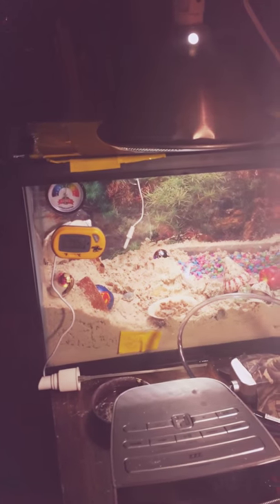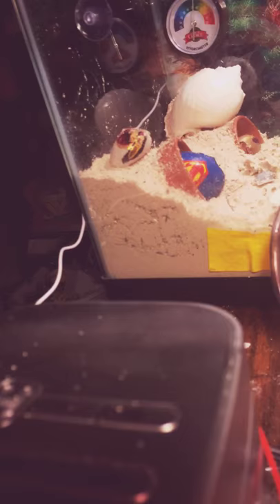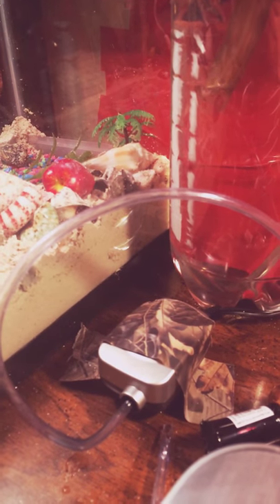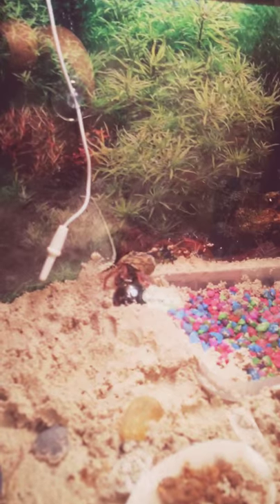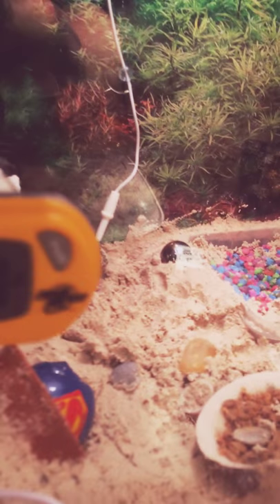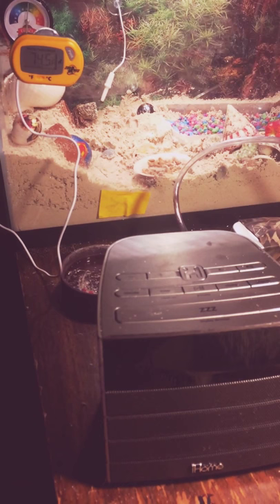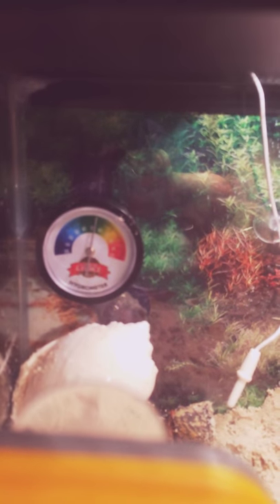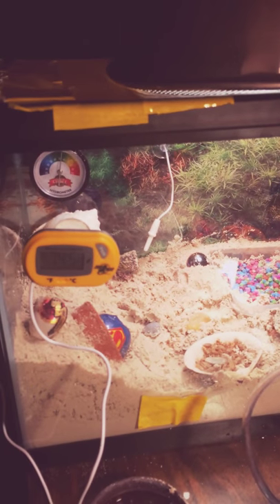Water pump from a 2 liter bottle.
I have 5 hermit crabs and I like to keep them happy, so I made my own water drip pump to keep the cage humid.